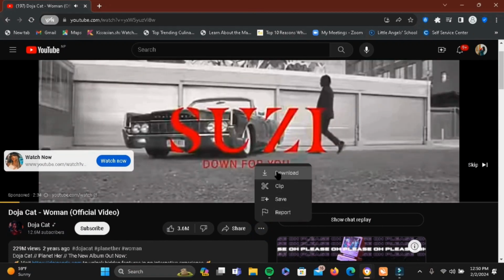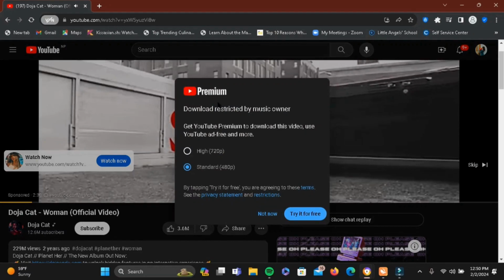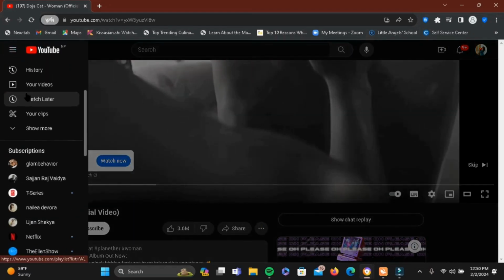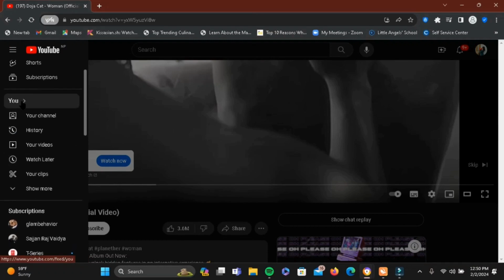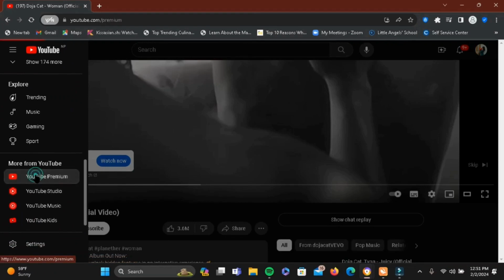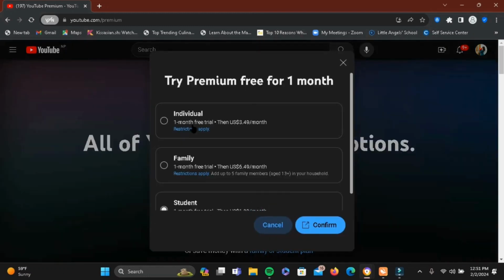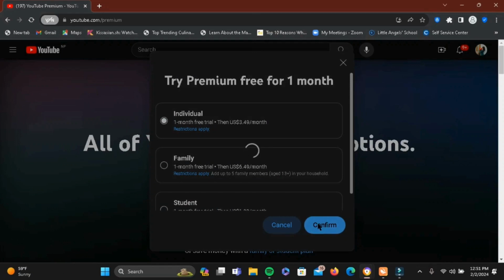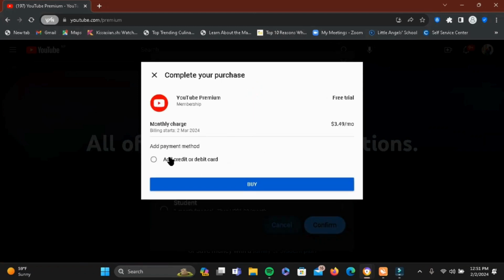How To View Downloaded Videos On YouTube In PC NEW!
Ready to make the most of your downloaded YouTube videos on your PC with the latest methods in 2024? Unlock the secrets to easily viewing your downloaded content in this step-by-step tutorial. Whether you've saved educational videos, entertainment content, or anything in between, this guide will help you access and enjoy them effortlessly.

In this tutorial, we'll cover:

- **Locating Your Downloaded Videos**: Learn how to find the downloaded videos on your PC.
- **Supported Formats**: Discover which video formats are compatible with YouTube's download feature.
- **Choosing the Right Player**: Explore various media players to optimize your viewing experience.
- **Playback Tips and Settings**: Get the best video quality and control with playback settings.
- **Troubleshooting**: Troubleshoot common issues and ensure smooth playback.

Enhance your YouTube video library experience and make the most of your downloads. If you've ever wondered, 'How do I view downloaded videos on YouTube in PC in 2024?' - this video is your ultimate resource.

Don't miss out on maximizing your YouTube experience! Watch now and take control of your downloaded videos on your PC.